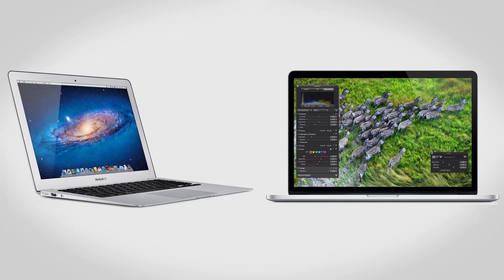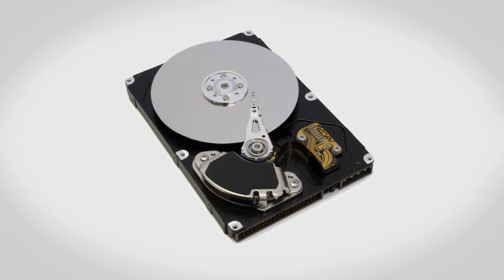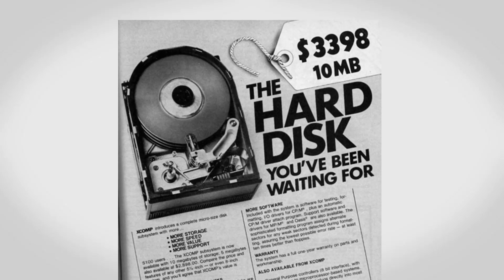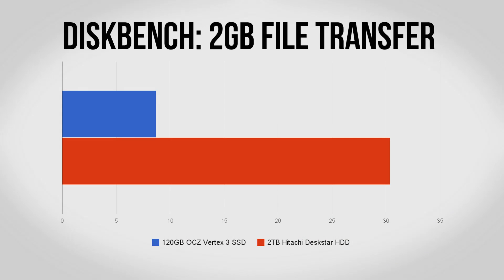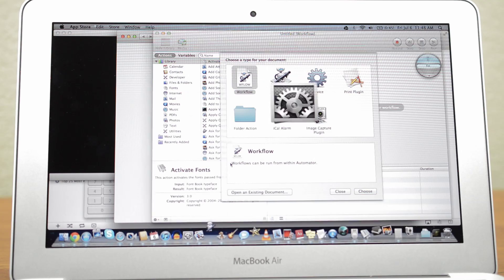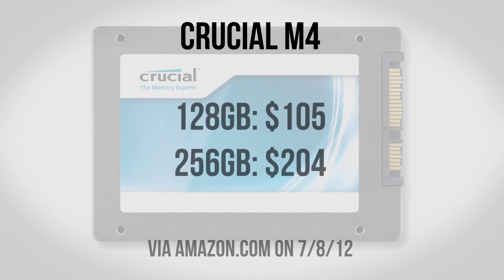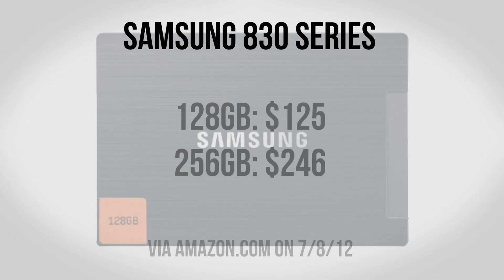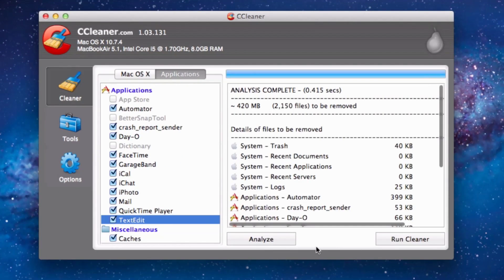Why You Should Use an SSD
In this video I go over the what is a SSD and the pros and cons of using a SSD in your desktop or laptop for both Windows and Mac OS X. A Solid State Drive (SSD) vs Hard Drive is a decision that is getting easier to make now that you can pick up a SSD for well under $100 that will speed your computer up. There are many upgrades you can do to make your PC better and faster but buying a solid state drive will give you a huge jump in performance.